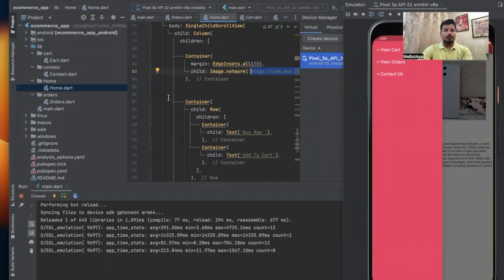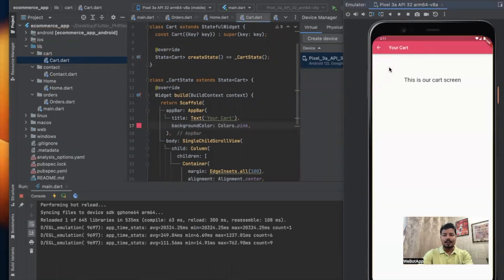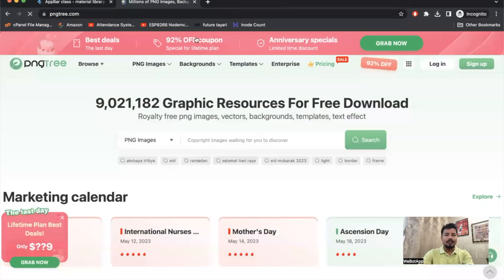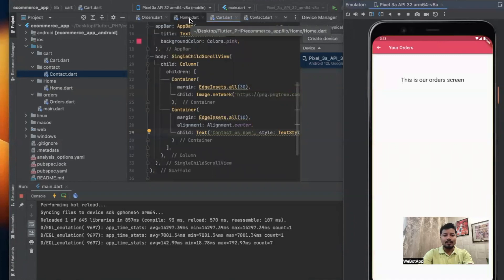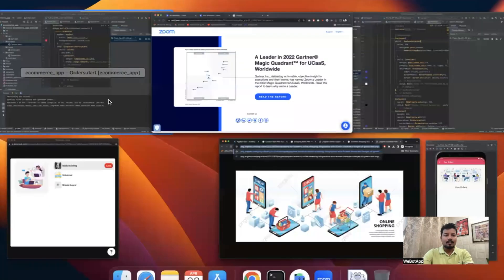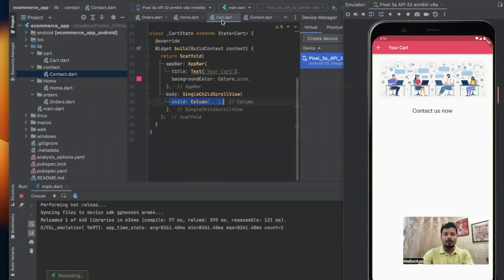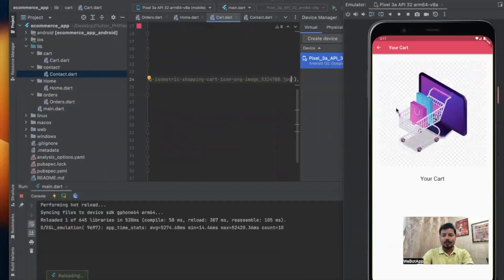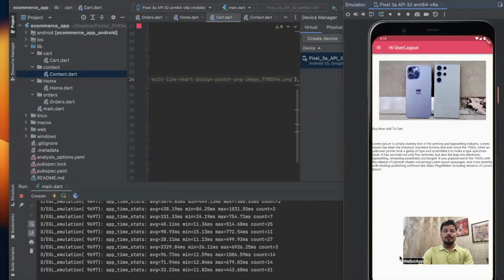How to Design Internal Screens in Flutter (Part 21) | Flutter, PHP, Mysql Tutorial Series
In this tutorial of Flutter, PHP, Mysql Tutorial Series, we will learn How to Design Internal Screens in Flutter Application